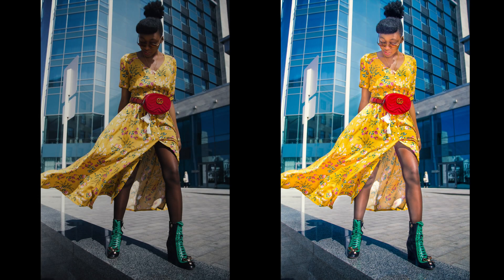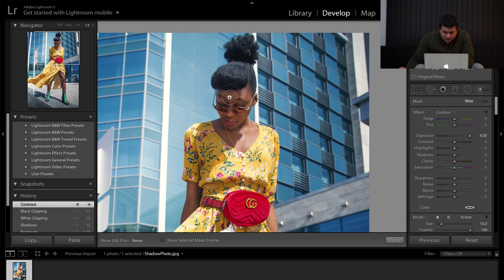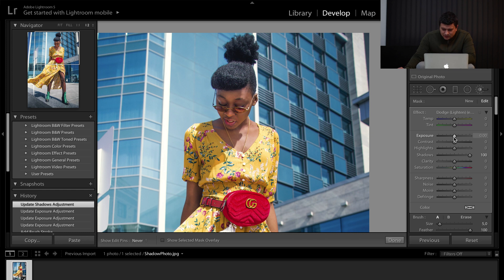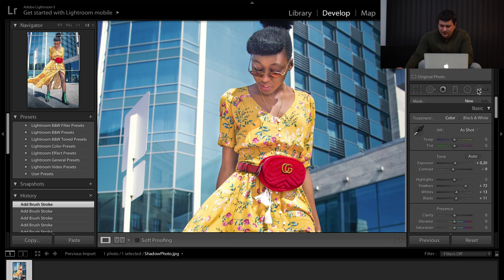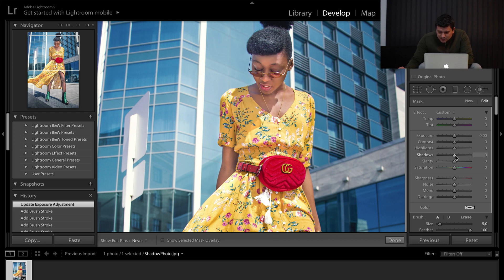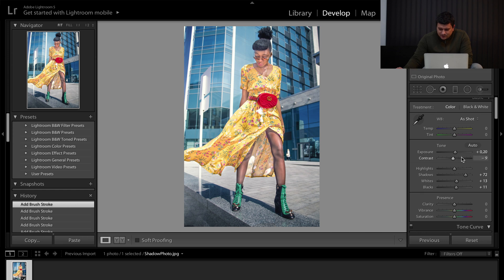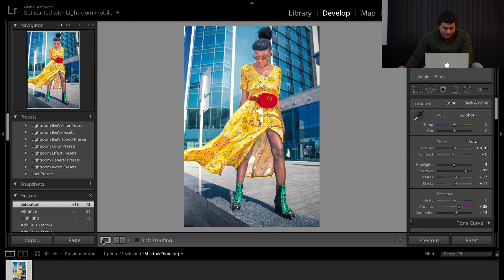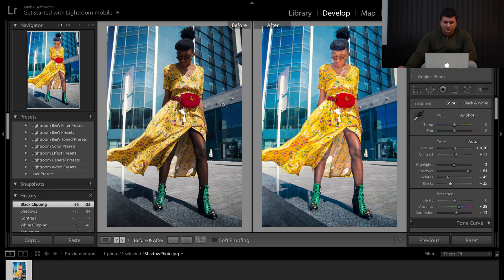Remove Shadow from Photos in Lightroom Tutorial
Hello, in this tutorial I will show you how to edit out shadows in Lightroom. It's a simple technique using the basic tools in the Lightroom editor.

My Gear
Camera: Lumix G7 4K Wi-Fi
Computer: iMac 27inch Retina
Mouse: Logitech MX Master
Keyboard: Apple Magic Keyboard